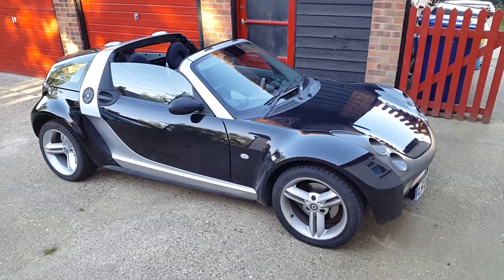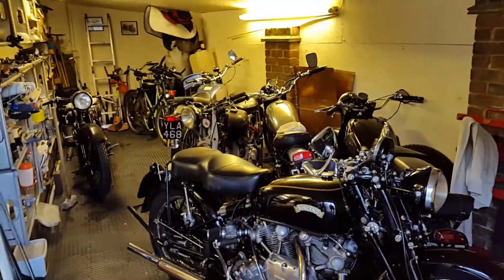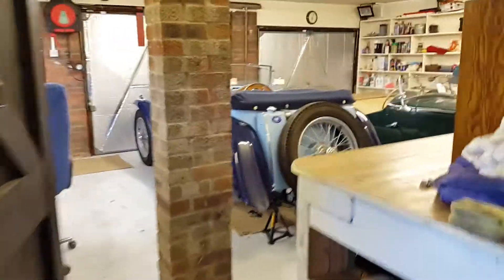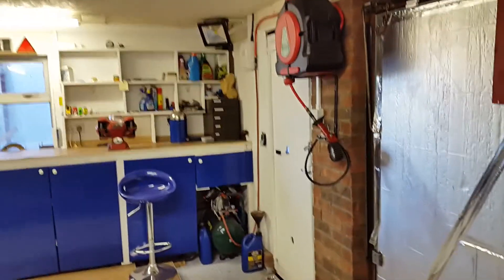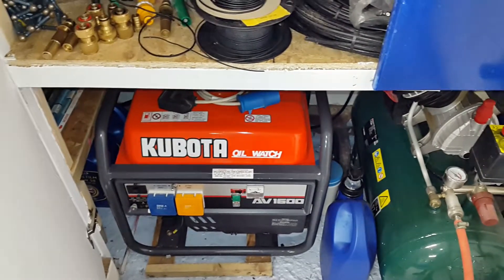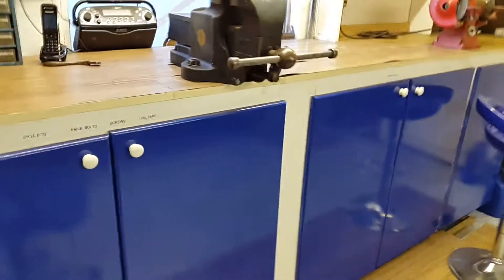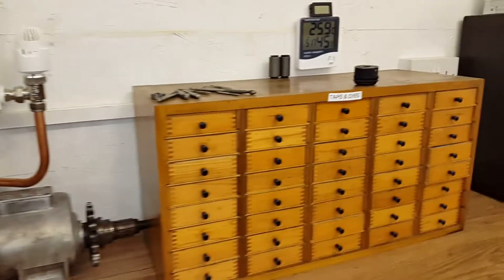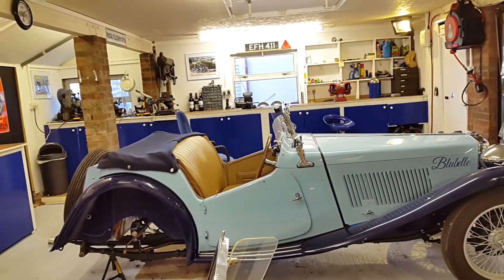My refurbished garage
New insulation, heating, lighting, benches, cupboards, equipment.